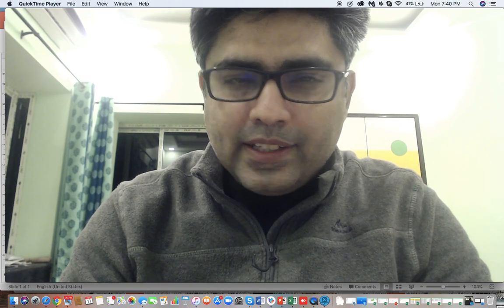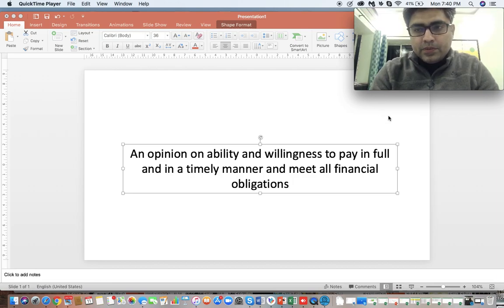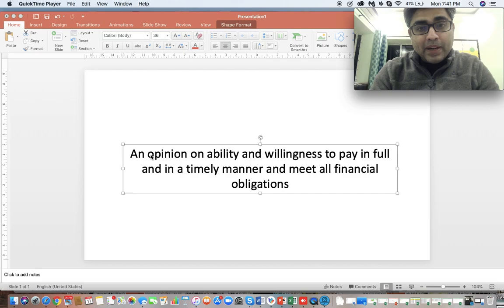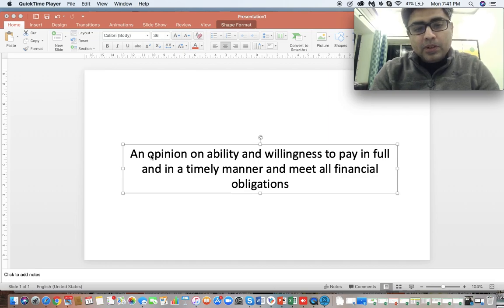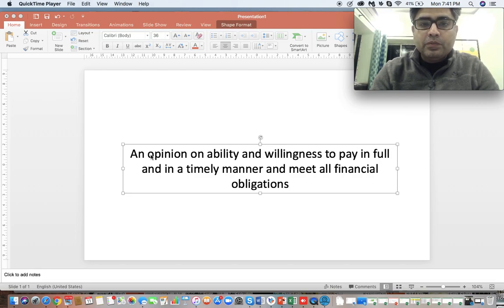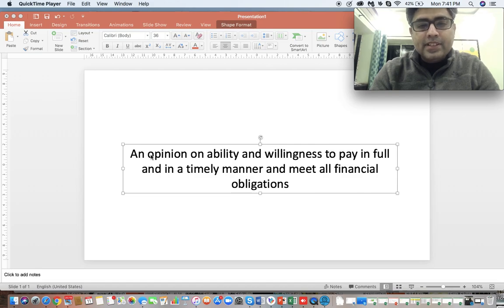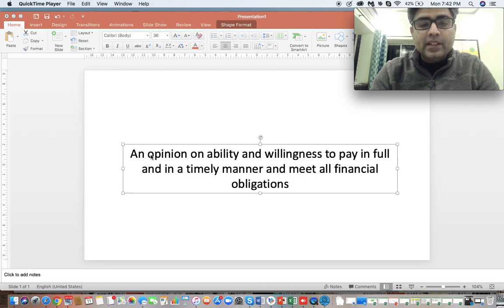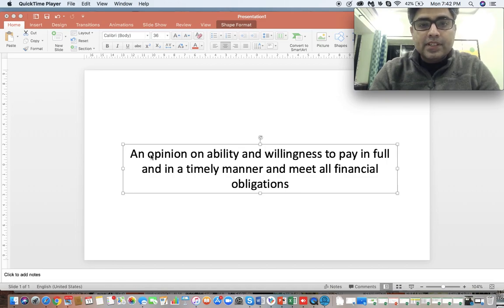Credit Rating - What is it exactly? II ARIN II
00:00 Intro
01:09 What is Credit Rating ?
01:52 How to identify a Multibagger ?
03:01 Credit Rating Exercise Undertakes this

08:52 CONCLUSION

Join our FREE '24 Steps to Investment Banking Program' by Clicking